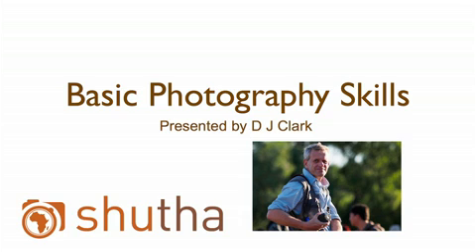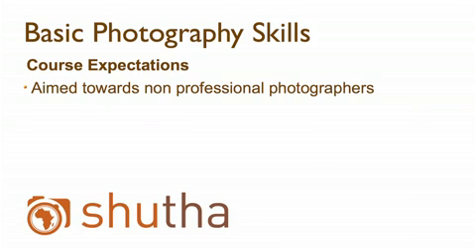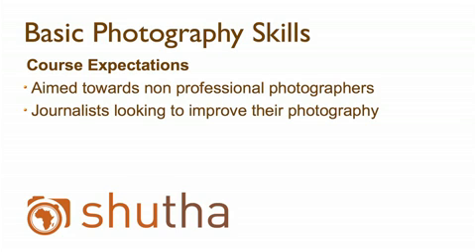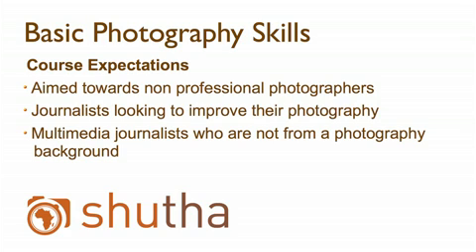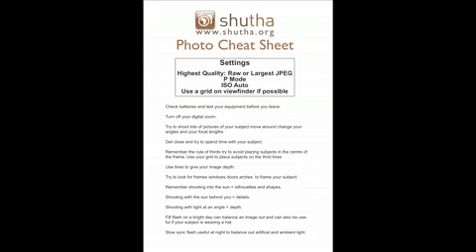Introduction to Basic Photography Skills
Presented by D J Clark

Shutta.org
Free Training  for Professional